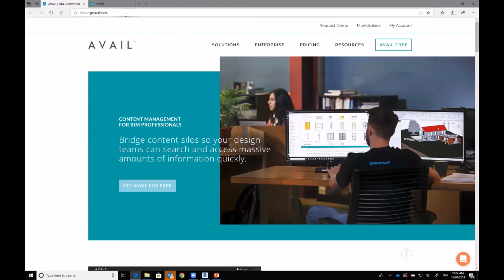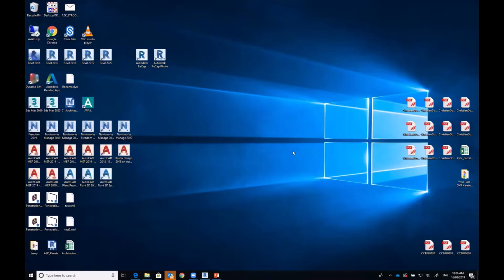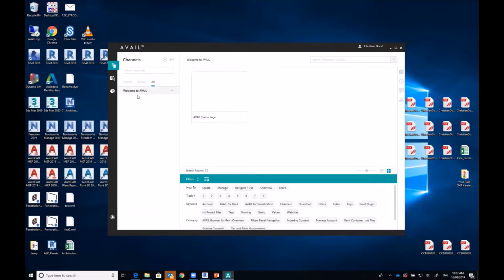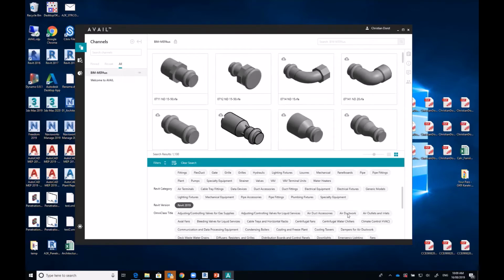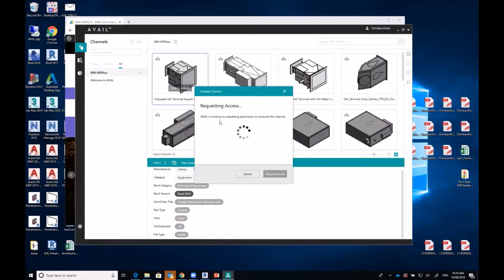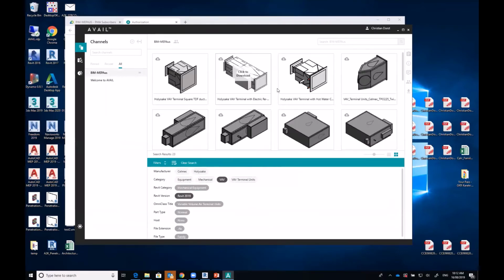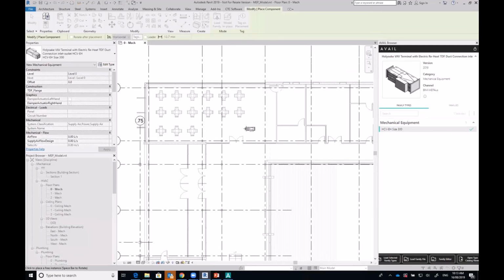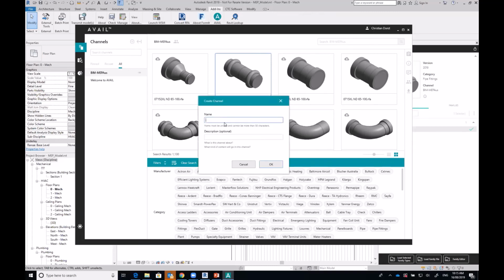BIM-MEPAus in Avail Webinar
The BIM-MEPAus Revit Content, which was designed to provide the Australian Construction Industry with Generic and Manufacturer-specific models, will very soon also be available through the free plan of the Content Management System AVAIL.

This webinar recording will make you familiar with how to install AVAIL, get access to the BIM-MEPAus Content through the tool, and how to use it in Revit.

The topics covered are:

• Create a free AVAIL account and download the software
• Search for Content in AVAIL
• Using the AVAIL Revit Browser to load Content into your Project

The webinar was hosted by our Design Content Project Team Leader, Christian Dorst.